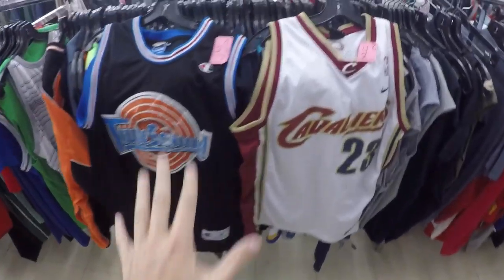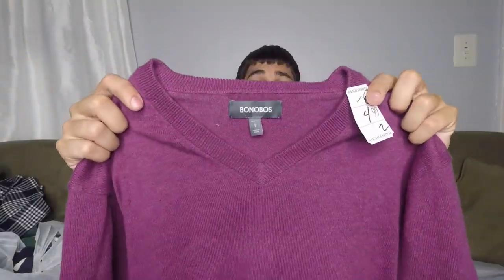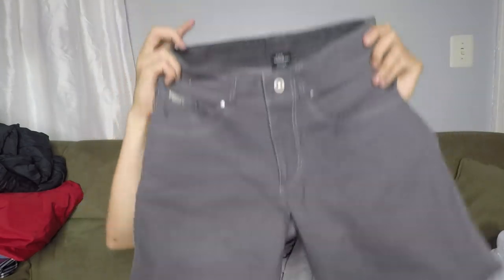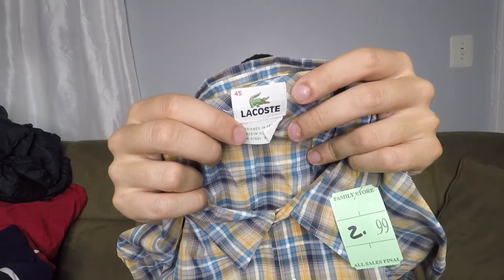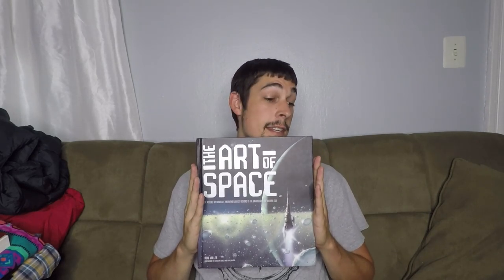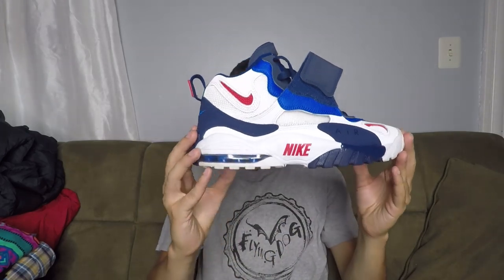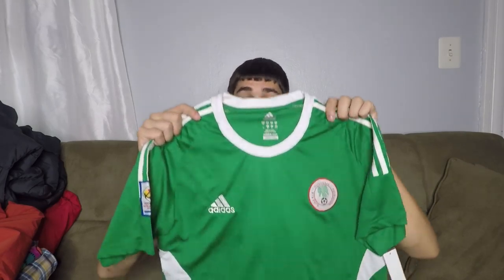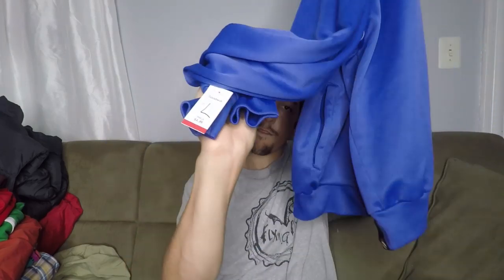Massive Thrift Store Haul To Sell Online For Profit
Here is a thrift haul from September 10th 2019. Lots of good scores! I hope this video helps you all with some clothing BOLOS!